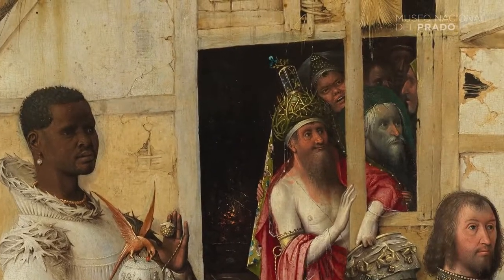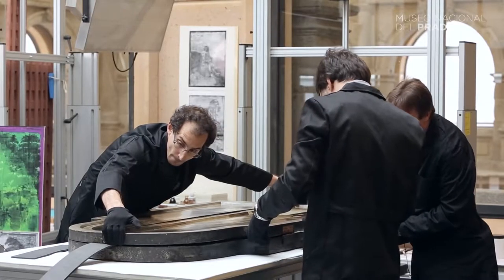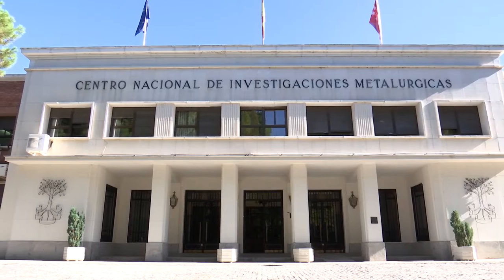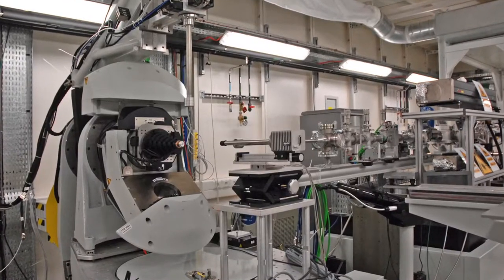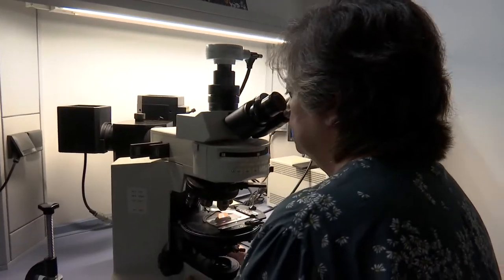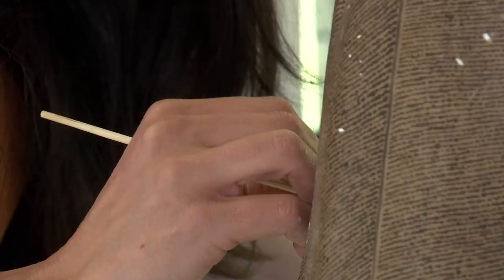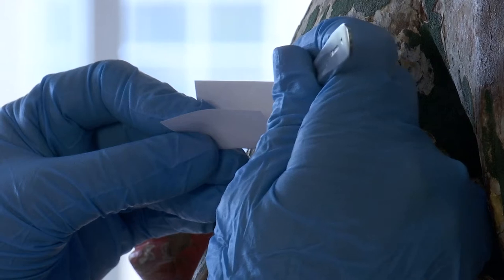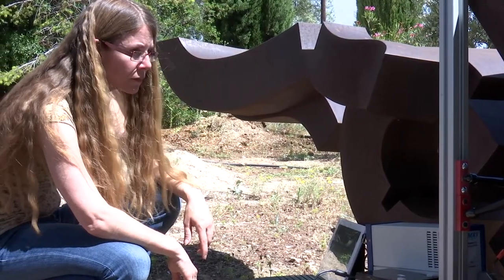IPERION: Europe joins forces in cultural heritage investigation